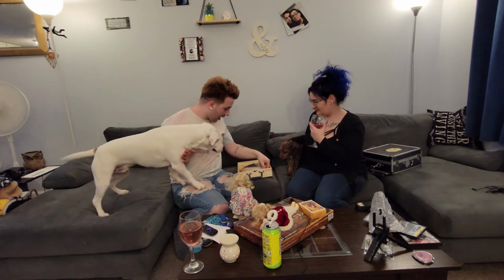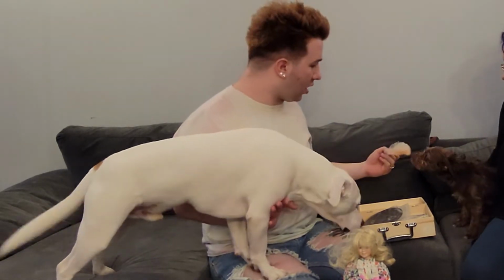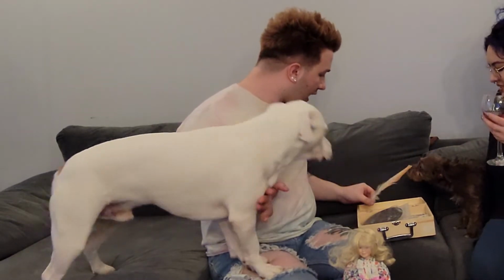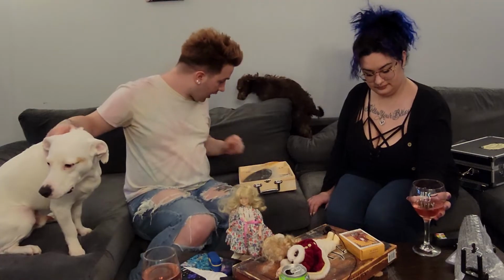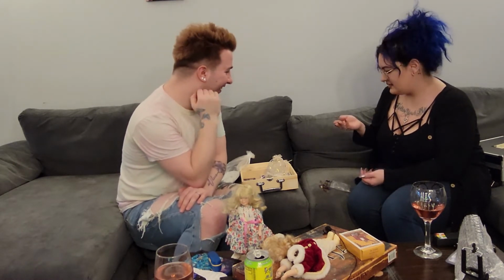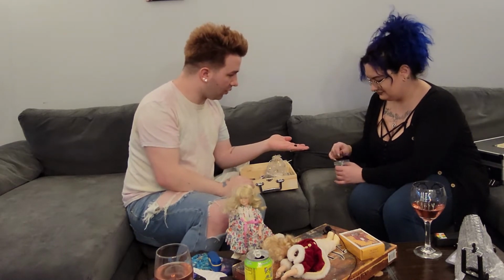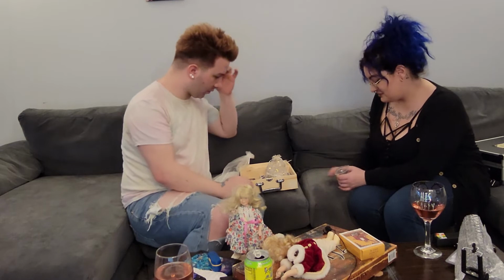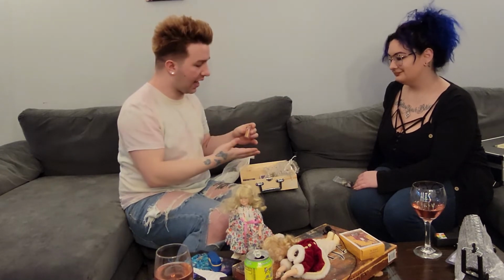Talking With a REAL PSYCHIC MEDIUM!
visual podcast.
hanging out with Tanner, a REAL PSYCHIC MEDIUM!